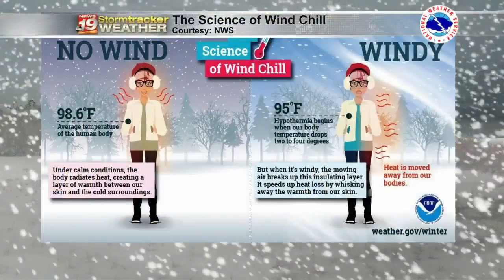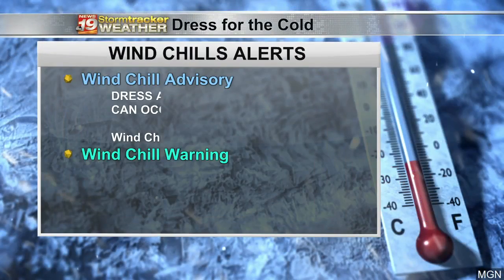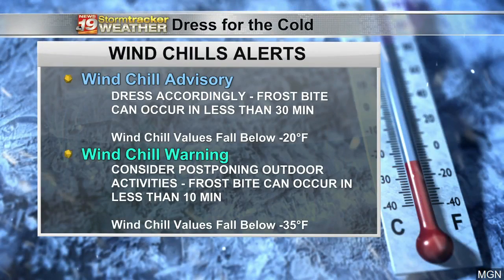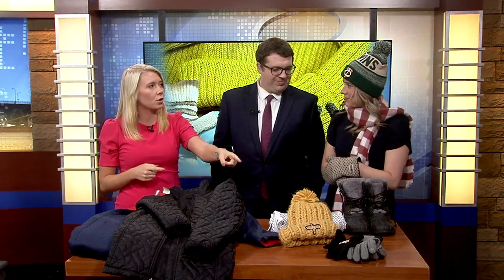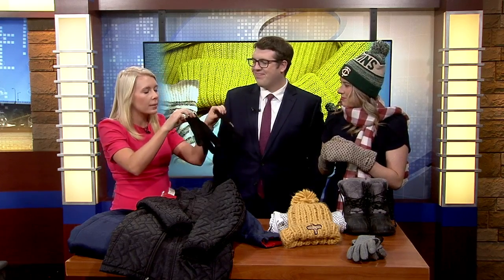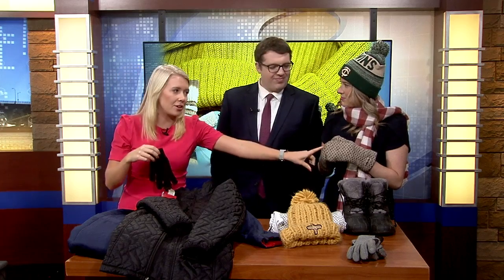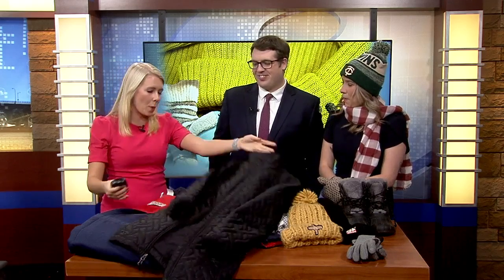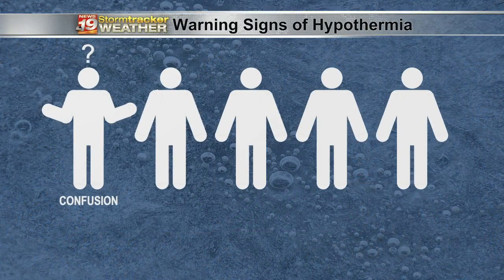Winter Weather Awareness Day Two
Winter Weather Awareness day two talks about the importance of layers in the cold